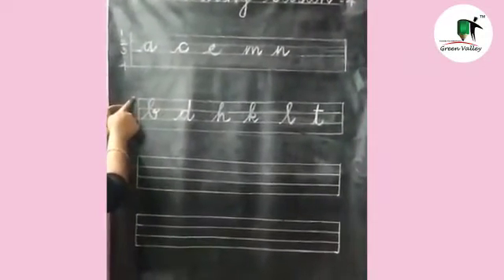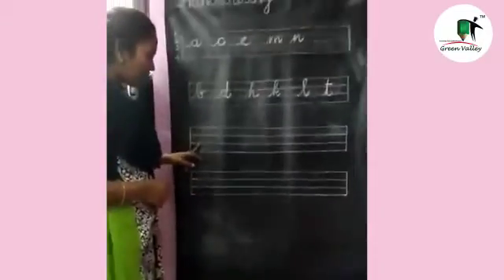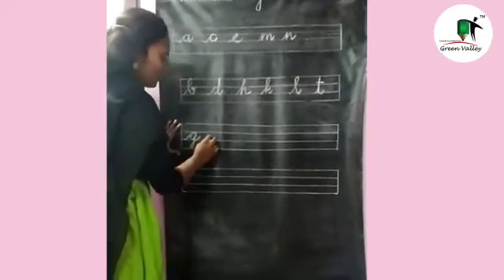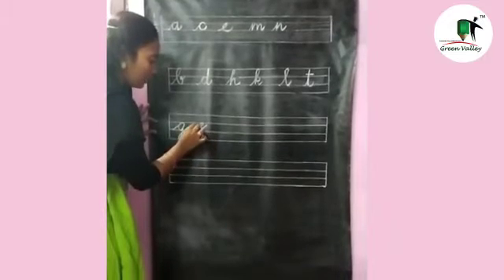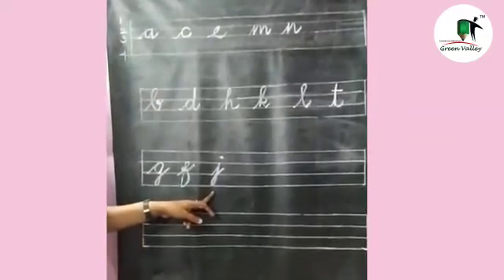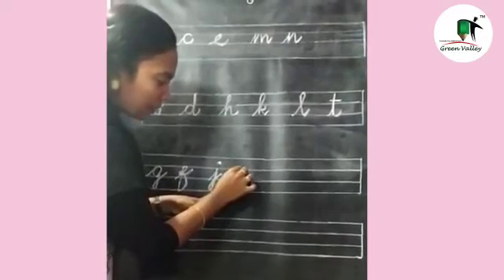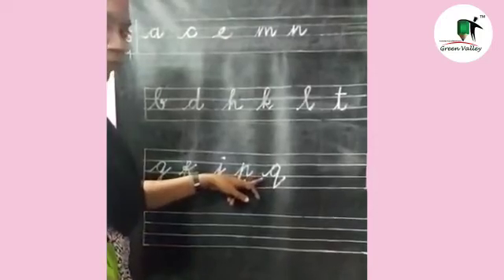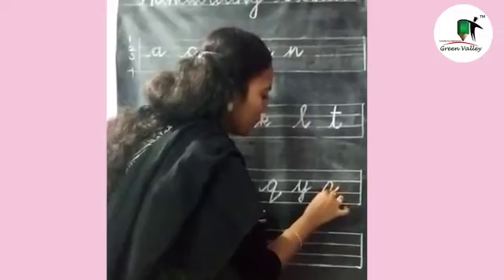English Cursive Writing-3, Green Valley School, Pernambut.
English Cursive Writing-3  explained by Mrs.Saranya Mam of Green Valley School.